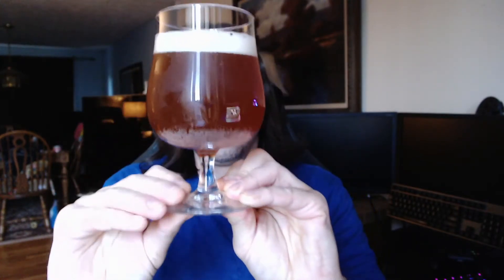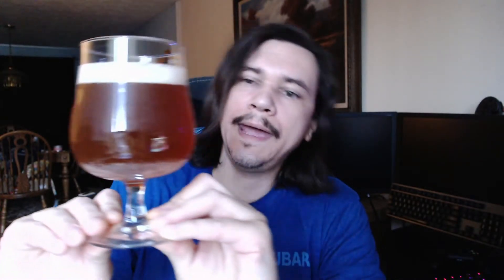Beer Review #60 - Rusty Rail Brewing Pumpkin Swirl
Beer Review #60. Hoppy Halloween everyone. We've made it to the time of the year where the shelves at your local beer mart are filled with pumpkin brews and this year I picked up two. This is the first pumpkin selection and it was pretty good. Cheers!